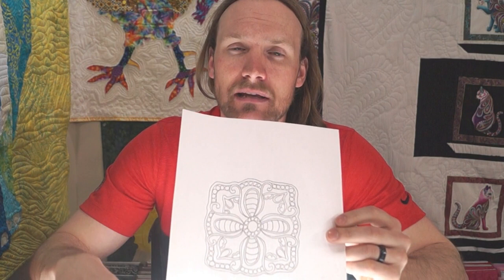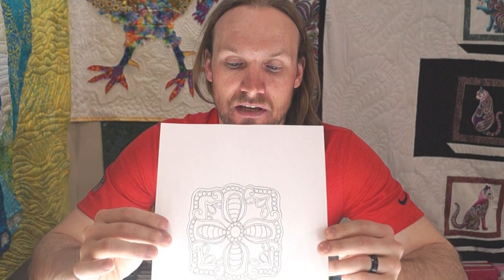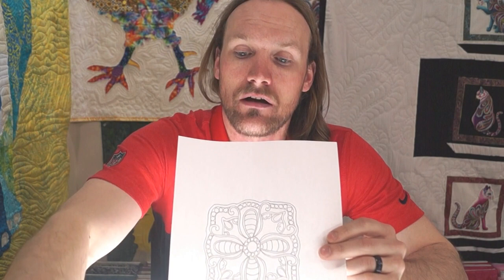Alains Free Motion Studio Episode 1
Nothing like watching a whole FMQ pattern come to life. In this series I will let you into my brain and show you how I come up with my free motion patterns before quilting them. Please enjoy.